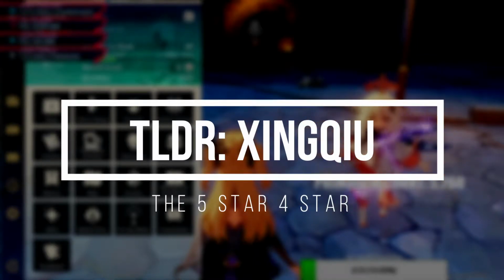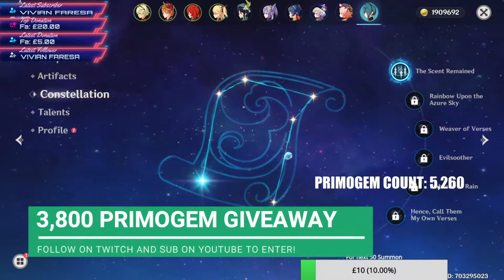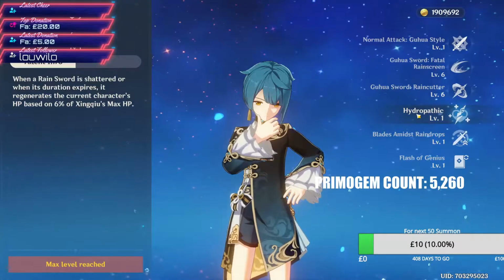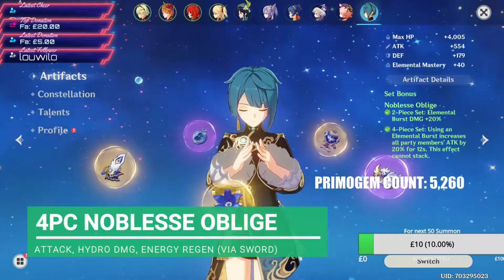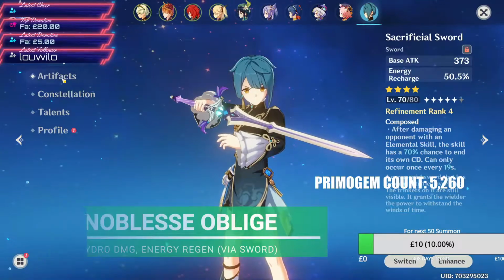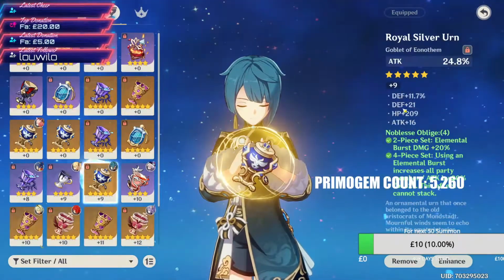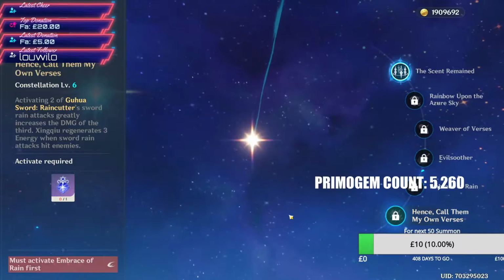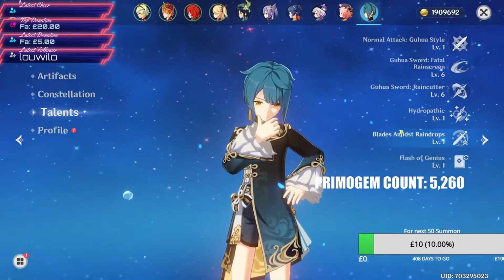Genshin Impact: TLDR: XINGQIU GUIDE + 3800 Primogem GIVEAWAY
Continuing our TLDR series we have a super quick XINGQIU guide.

Draw will be made Nov 30th live on twitch and posted on here.